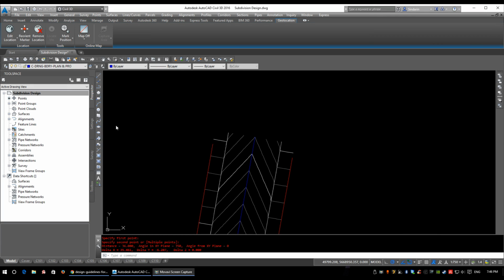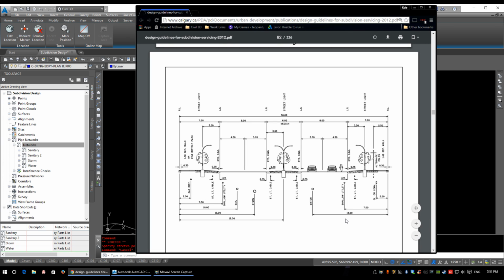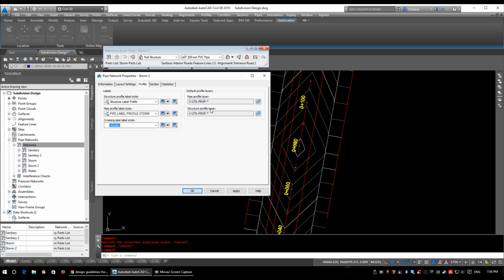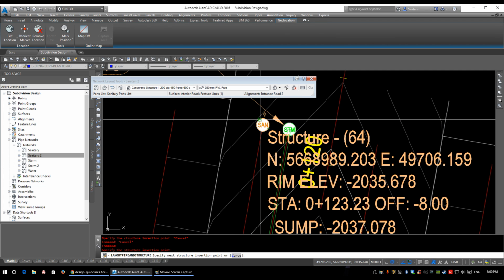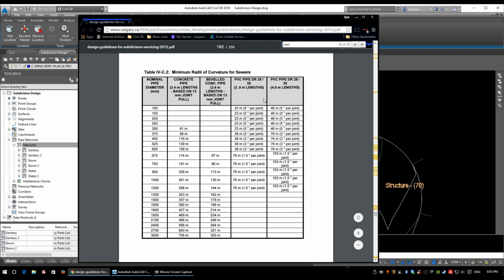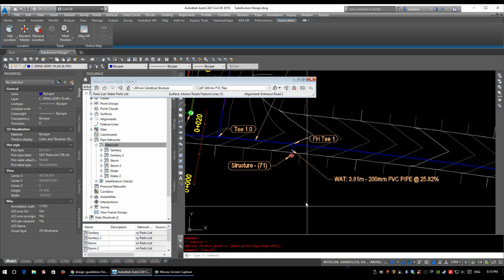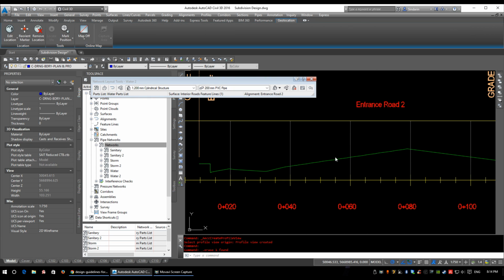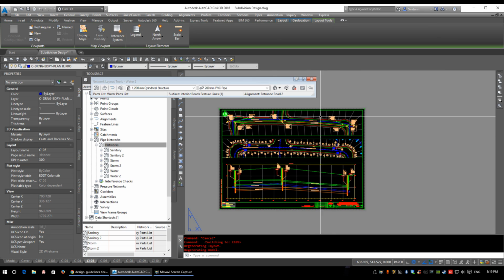Creating Pipe Networks and Drawing Them In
Creating Pipe Networks in Civil 3D, drawing in pipes and structures.